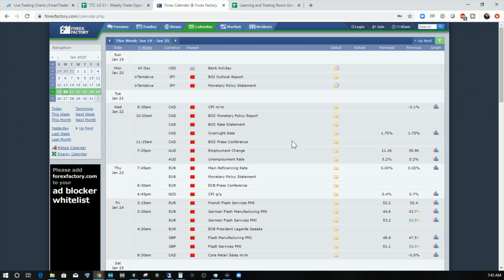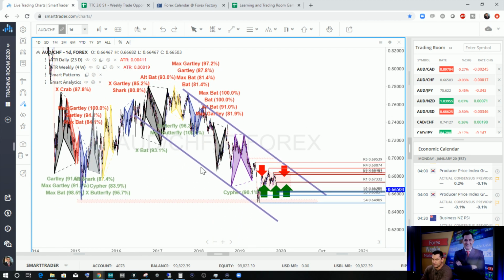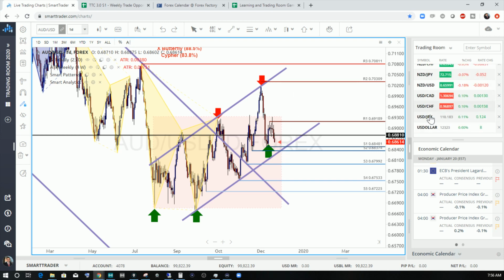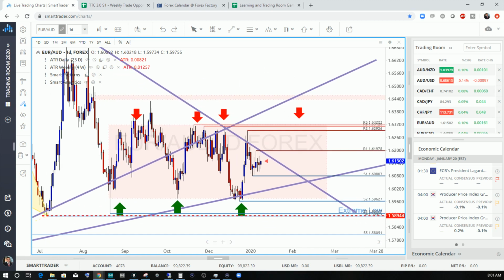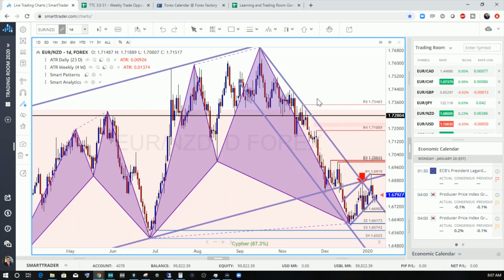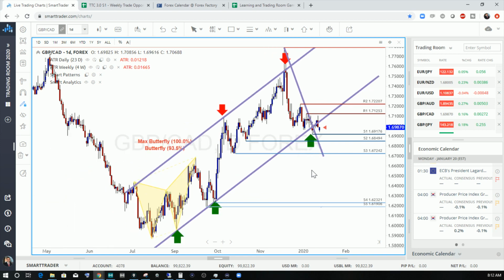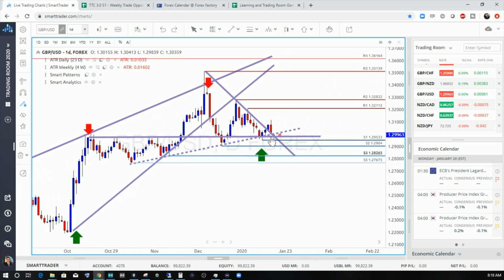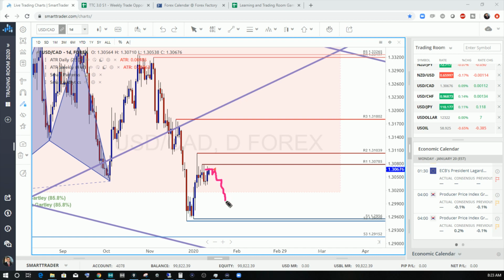Forex Weekly Market Outlook 20th January 24th January 2020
We have a couple of rate decisions out this week. EUR and CAD which should add some market action to the Weekly Forex Outlook.

My focus this week is going to be on the GBP crosses as it holds at the support levels of the upward channels. But it is going to be interesting when the AUD news comes out this week and hits support. How it moves from there is going to be key t the long term direction.